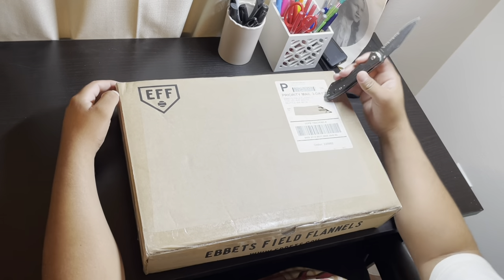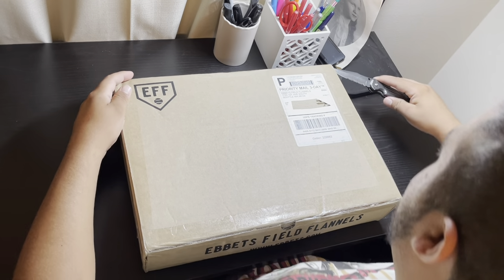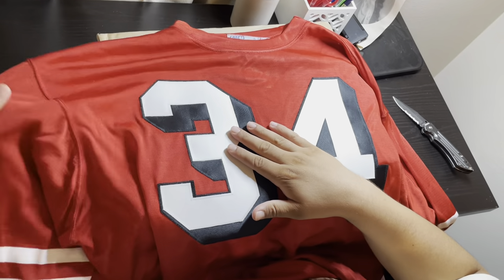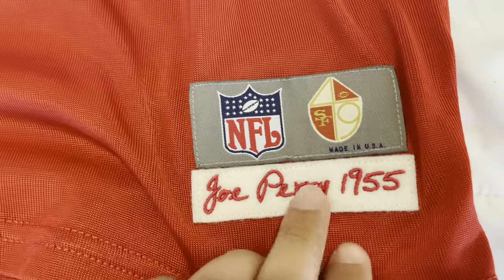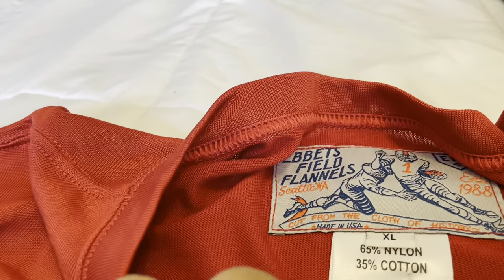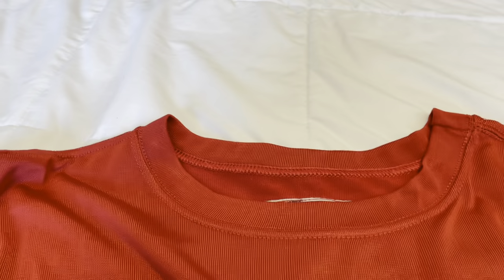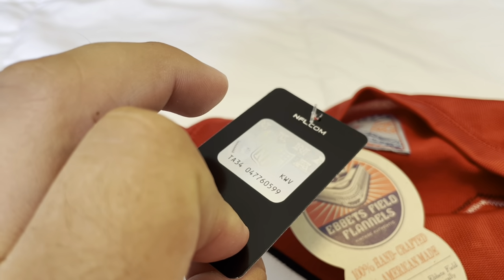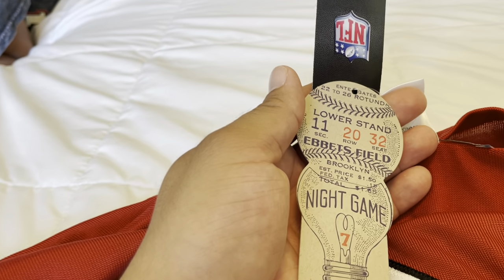Ebbets Field Flannels Unboxing: Authentic 1955 San Francisco 49ers Joe Perry Jersey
Just received my first Ebbets Field Flannel in about 7-8 years. A beautiful authentic 1955 San Francisco 49ers Joe "The Jet" Perry jersey.